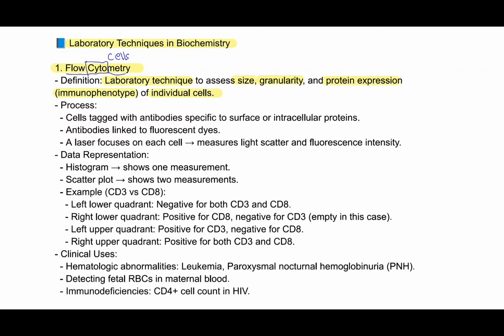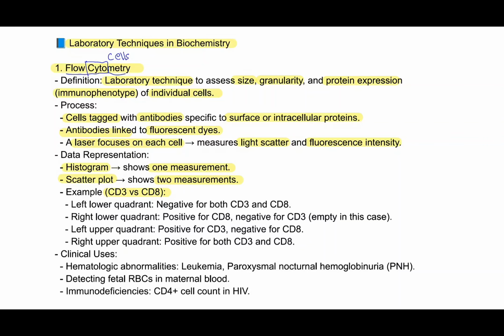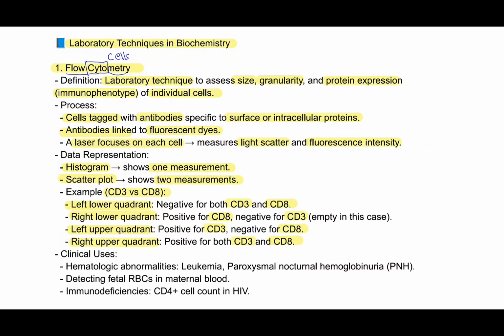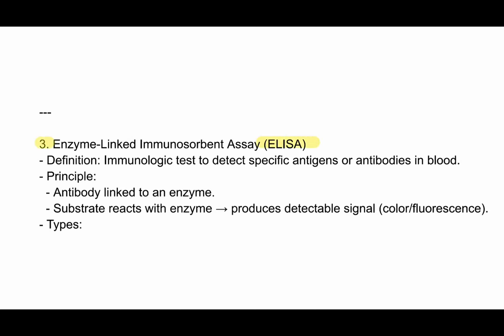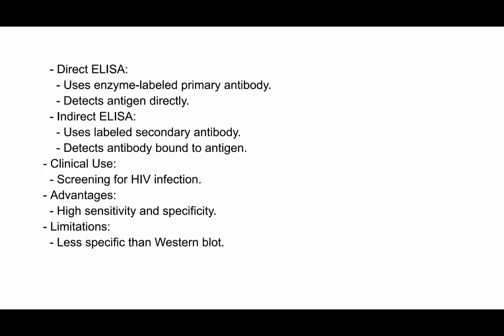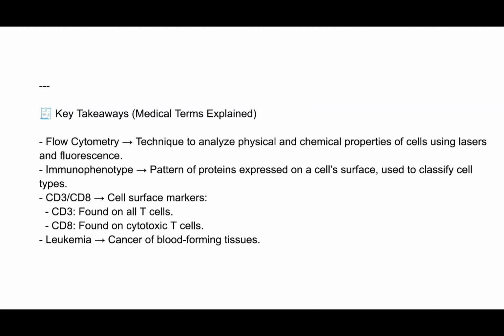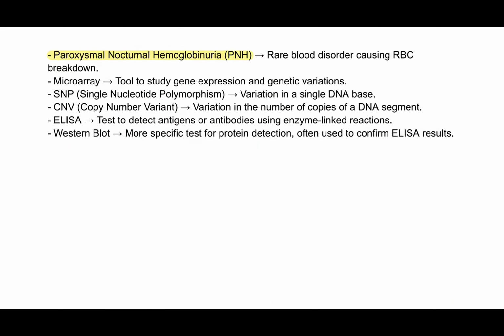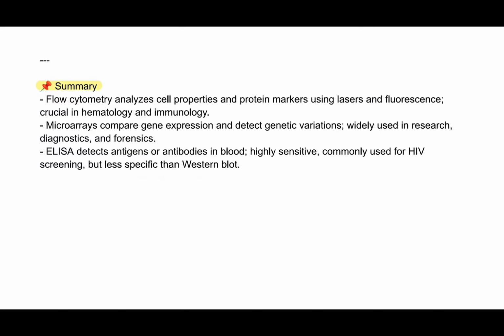Laboratory Techniques in Biochemistry | Flow Cytometry, Microarrays & ELISA Explained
Unlock the essentials of biochemistry laboratory techniques in this clear and structured lecture!
In this video, we cover three cornerstone methods used in medical and research labs:

🔬 Flow Cytometry – Learn how lasers and fluorescence analyze cell size, granularity, and protein markers (CD3, CD8).
🧬 Microarrays – Discover how gene expression, SNPs, and CNVs are studied for diagnostics, cancer research, and forensics.
🧪 ELISA (Enzyme-Linked Immunosorbent Assay) – Understand antigen/antibody detection, HIV screening, and why Western blot is used for confirmation.

This lecture is perfect for medical students, exam prep (USMLE, MBBS, MD), and researchers who want a concise yet comprehensive overview.

👉 By the end, you’ll have a strong grasp of how these techniques are applied in hematology, immunology, genetics, and clinical diagnosti  - Laboratory techniques in biochemistry
- Flow cytometry explained
- Microarrays in genetics
- ELISA test HIV screening
- Biochemistry practical techniques
- Medical exam prep USMLE Step 1
- Immunology lab methods
- Hematology diagnostic tools
- Western blot vs ELISA
- Genetic testing methods